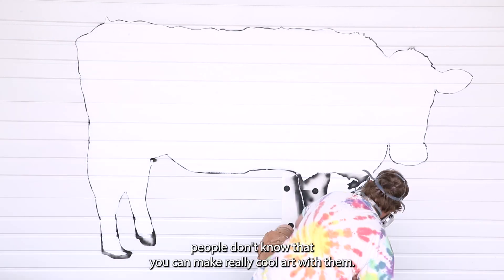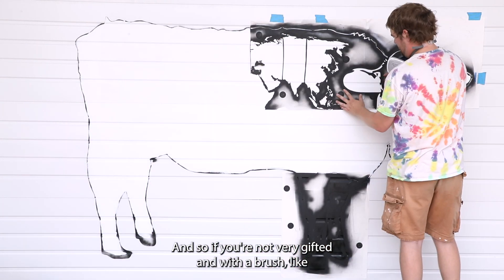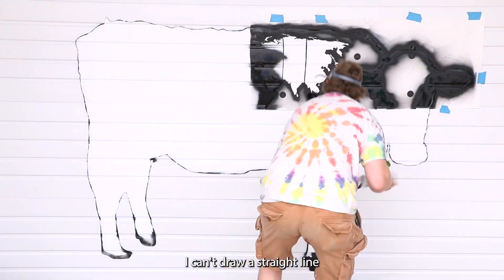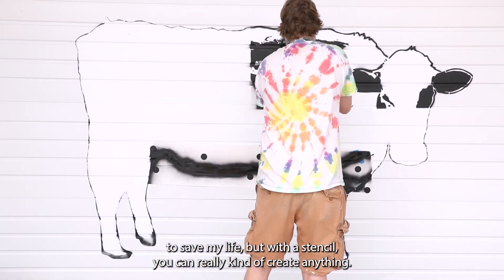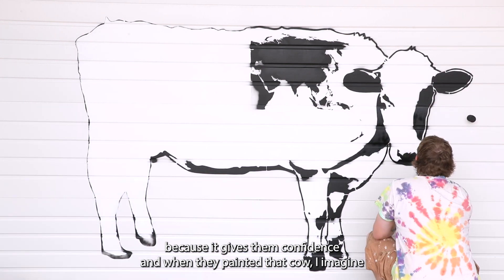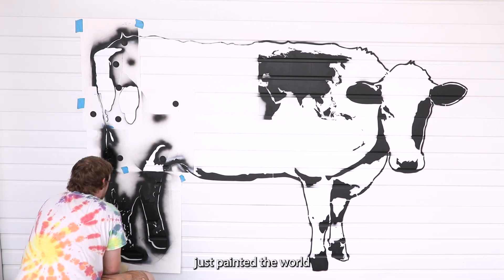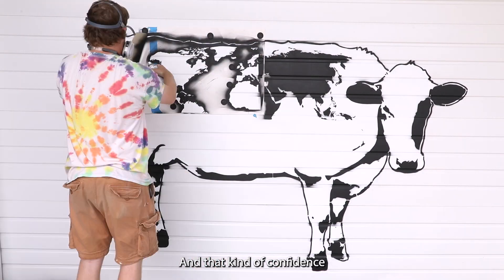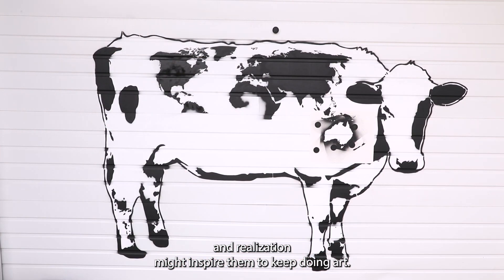We Painted A Giant World Cow On a Barn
With the help of an Oregon Girl Scout troop and Darigold, artist DJ Barry painted a HUGE World Cow mural on the side of National Dairy Association farm Rickreall Dairy.

Girl Scout Cookie season is over, but it is never too late to support your local Girl Scout troop in other ways. Visit the link below to find out how!